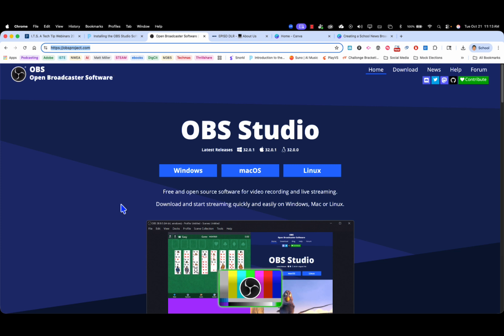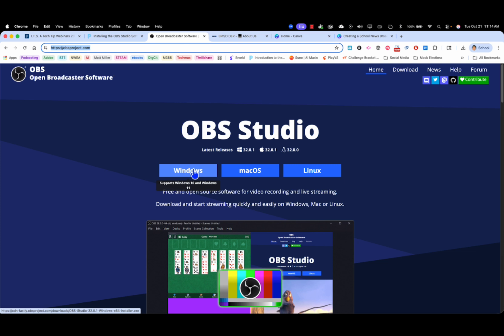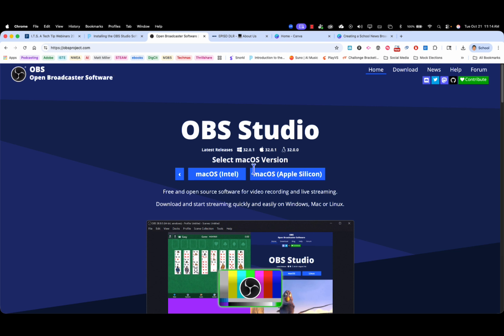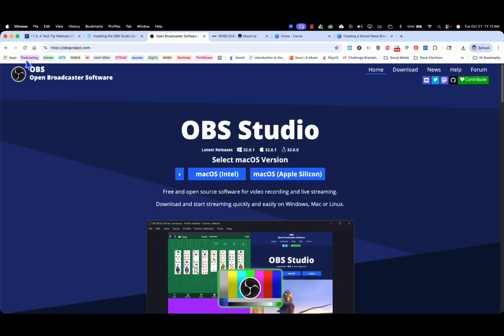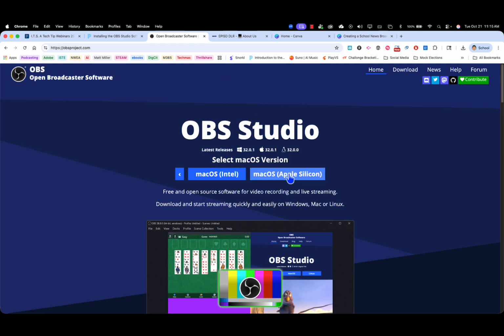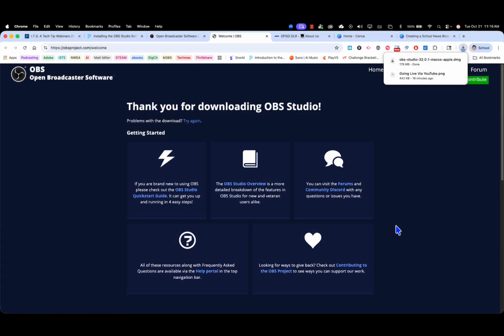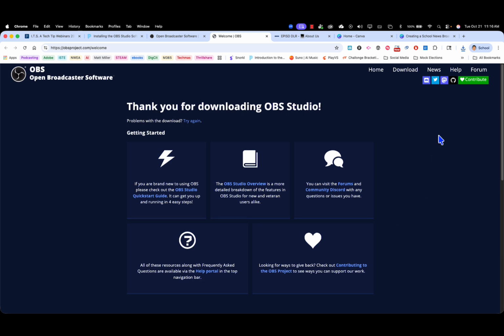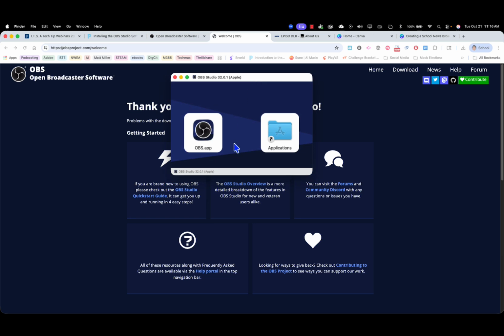Installing OBS Studio Software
In this video, you will learn how to install the Open Broadcaster Software (OBS) to your computer. If you have any questions, please be sure to contact your Instructional Technology Specialist